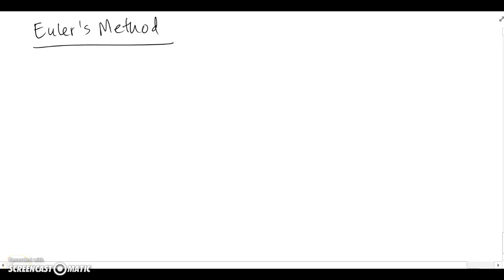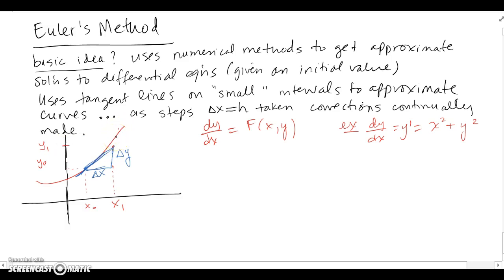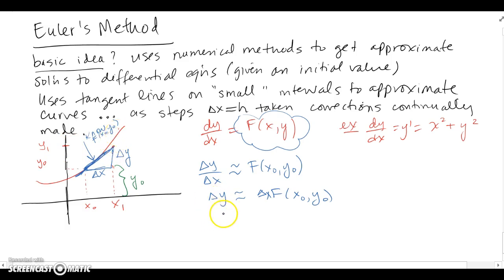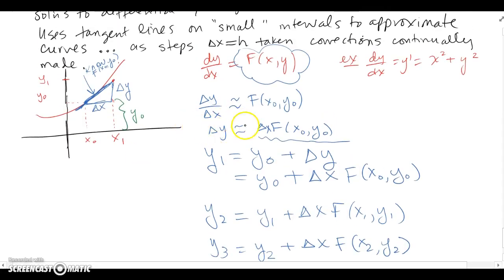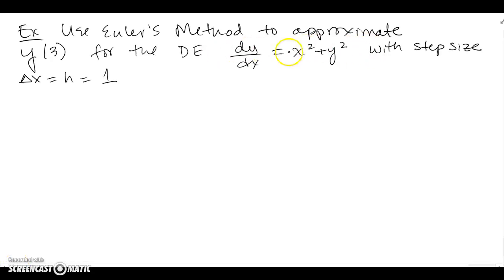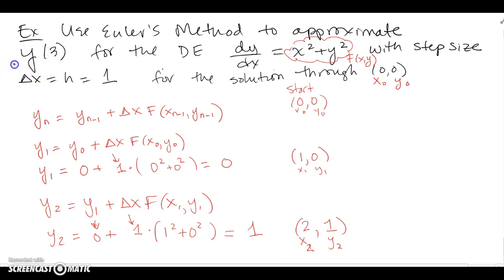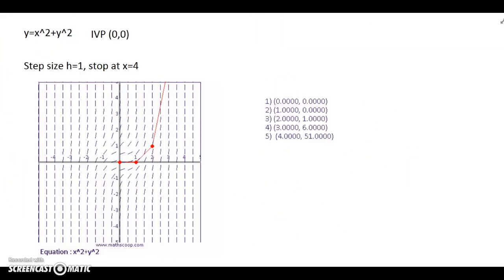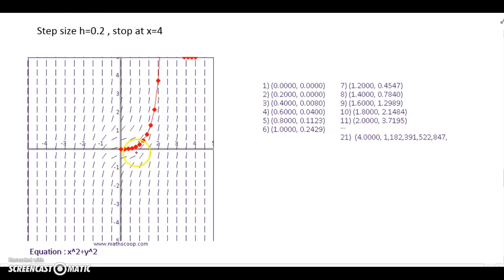Euler's Method Basics